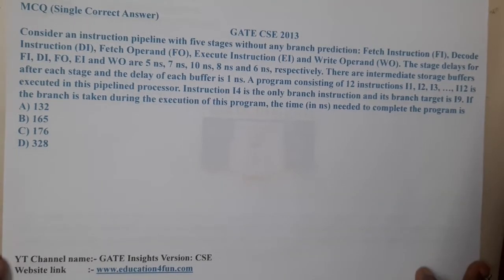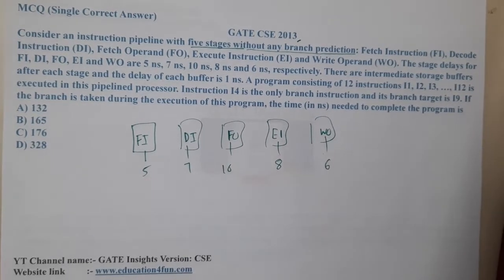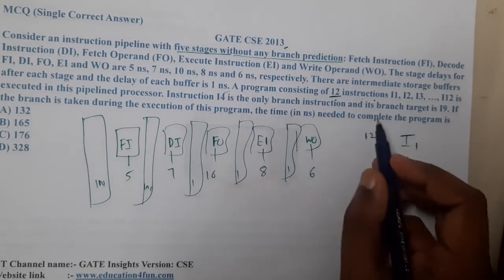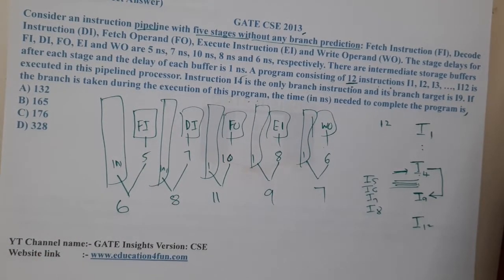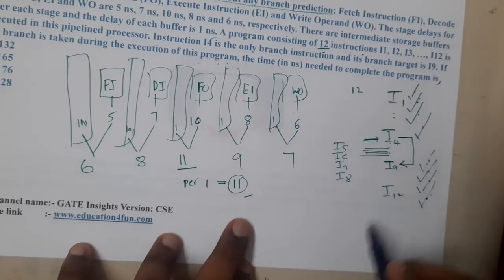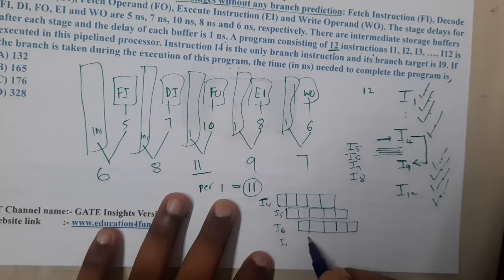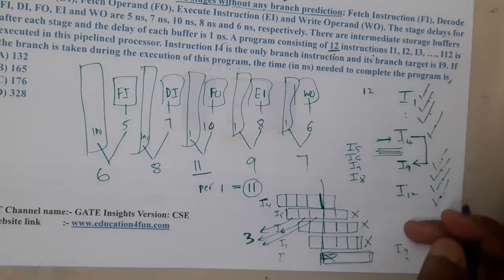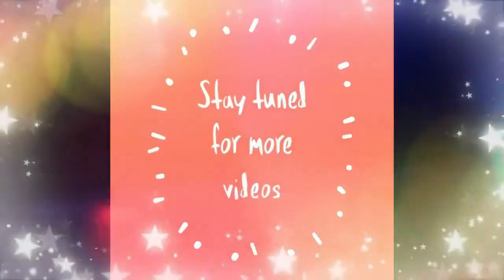GATE CSE 2013 || COMPUTER ORGANIZATION || GATE Insights Version: CSE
Consider an instruction pipeline with five stages without any branch prediction: Fetch Instruction (FI), Decode Instruction (DI), Fetch Operand (FO), Execute Instruction (EI) and Write Operand (WO). The stage delays for FI, DI, FO, EI and WO are 5 ns, 7 ns, 10 ns, 8 ns and 6 ns, respectively. There are intermediate storage buffers after each stage and the delay of each buffer is 1 ns. A program consisting of 12 instructions I1, I2, I3, …, I12 is executed in this pipelined processor. Instruction I4 is the only branch instruction and its branch target is I9. If the branch is taken during the execution of this program, the time (in ns) needed to complete the program is
A) 132B) 165C) 176D) 328